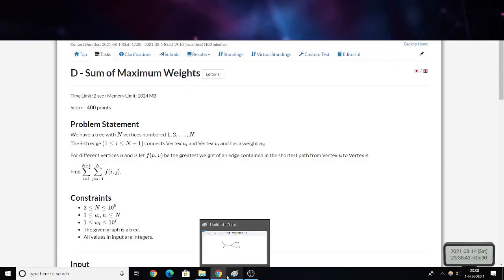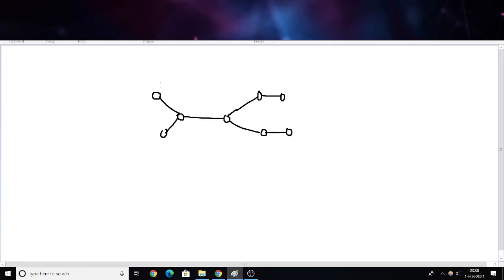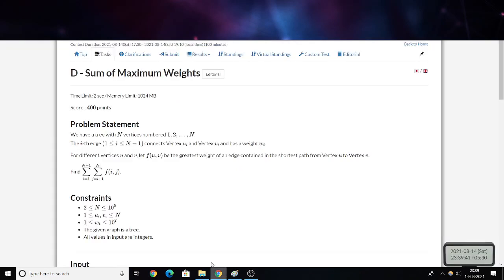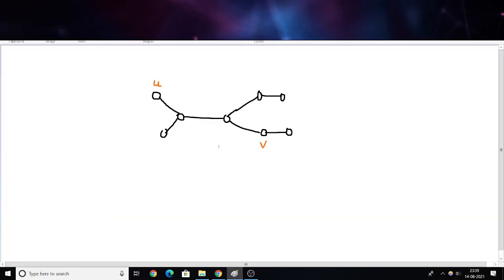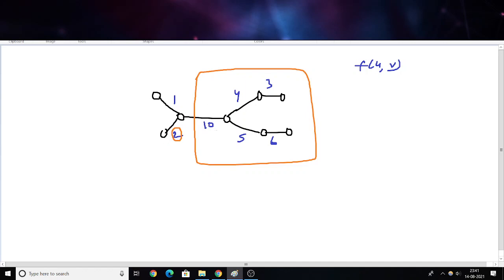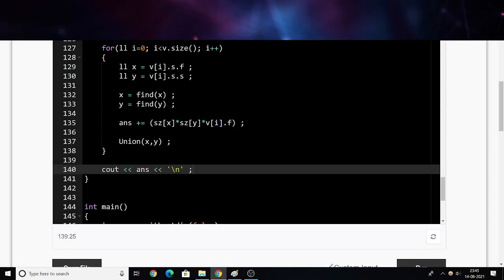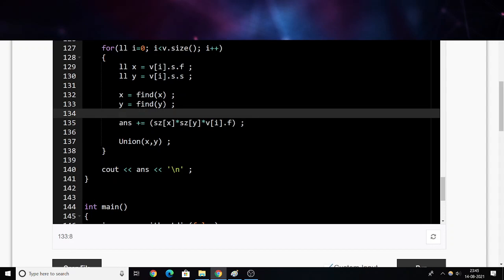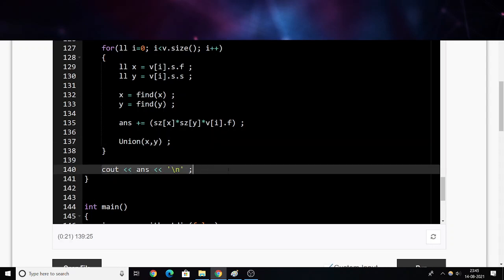Sum of Maximum Weights - Atcoder Beginner Contest 214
Problem D, Atcoder